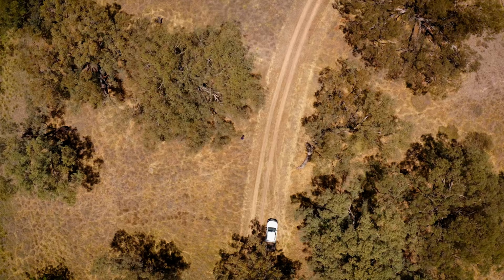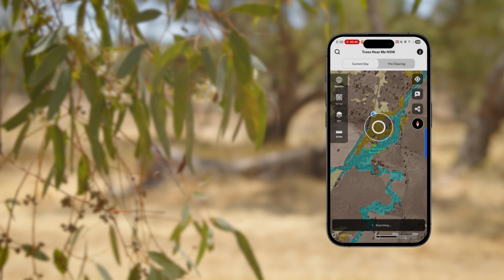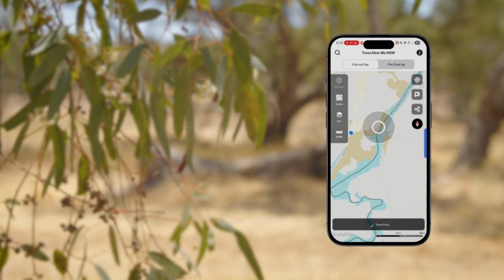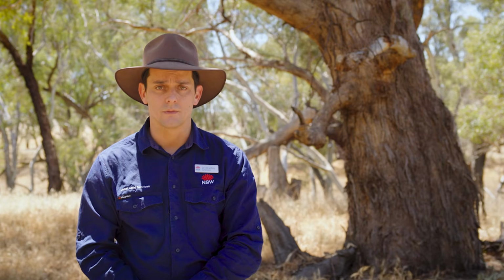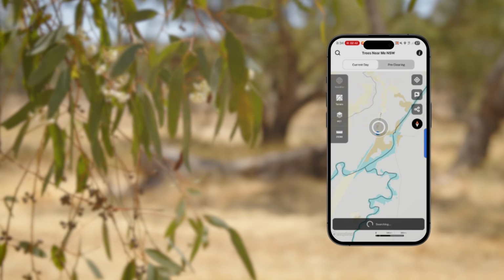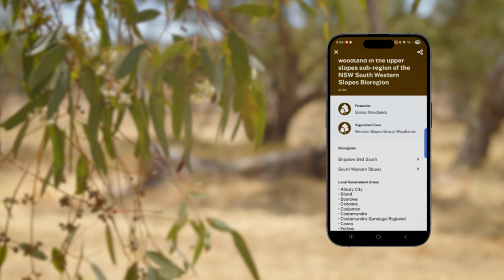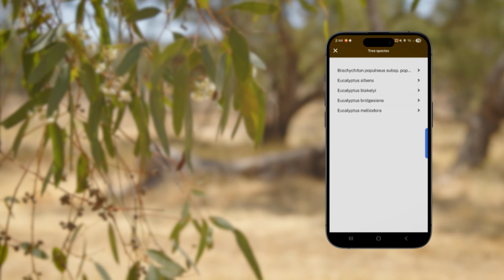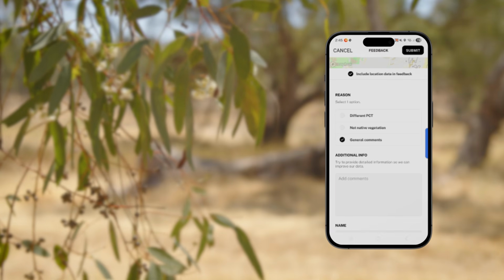Trees Near Me NSW app walkthrough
The Trees near me NSW app makes it easy to identify native plant community types and the species found in them.

In this short instructional video, Senior Local Land Services Officer Dr Bradley Graves explains the app’s key features. He shows how to quickly identify vegetation types in your area.

This app is a powerful tool for making informed decisions about planting and protecting native species. By helping people use the Trees near me NSW app, we hope to support the protection of threatened ecological communities.

The Trees Near Me NSW app is a project of the NSW Department of Climate Change, Energy, the Environment and Water (DCCEEW).

Local Land Services works with landholders to protect threatened eucalypt communities, including Box Gum Grassy Woodland (critically endangered) and Grey Box Grassy Woodland (endangered). These ecosystems are rich, diverse, and incredibly important to our landscape. Read more about our Threatened Ecological Communities on Farms project

The Threatened Ecological Communities on Farms project is funded by the Australian Government Natural Heritage Trust and delivered by Local Land Services, a member of the Commonwealth Regional Delivery Partners Panel.